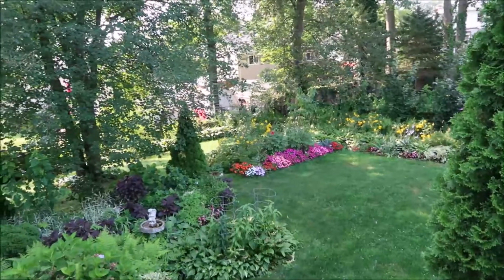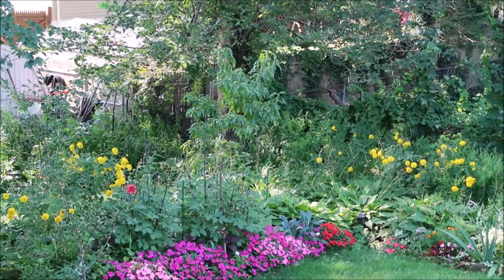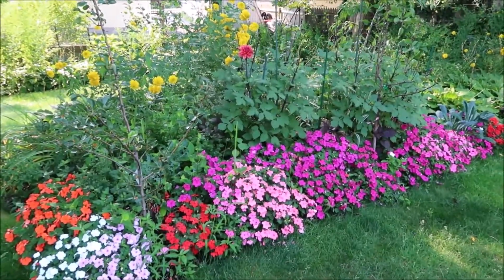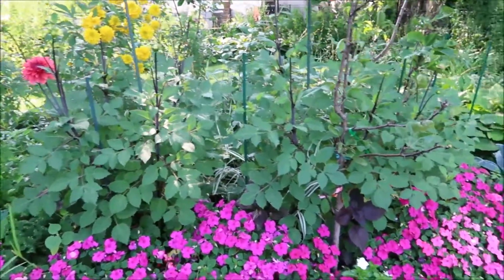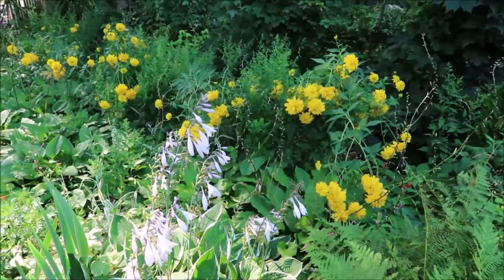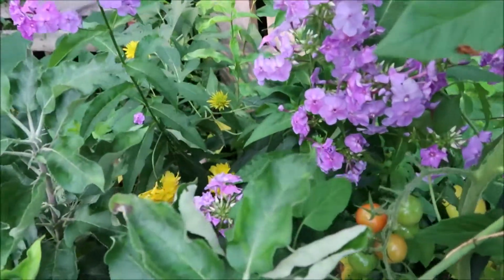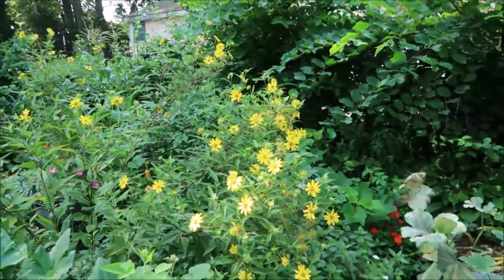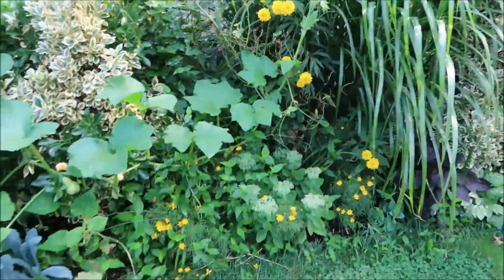Urban English Cottage Garden Mini-Tour 2021 |Perennials for Summer - Dahlias, Phlox & Yellow Flowers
August flowers are beautiful and bright. The perennial border is filled with purple and yellow flowers that are bold and beautiful. Take a tour of the flower power in the garden, making this time of the year really special.

Urban Cottage Garden Mini-Tour 2021 |Perennial Late Summer Flowers- Dahlias, Phlox & Yellow Flowers